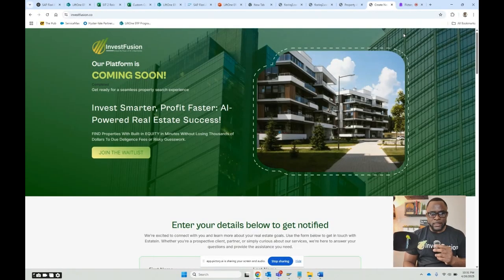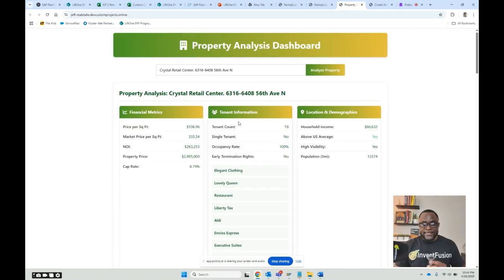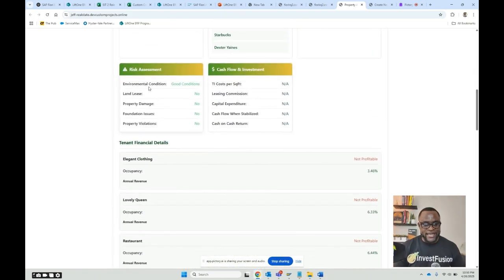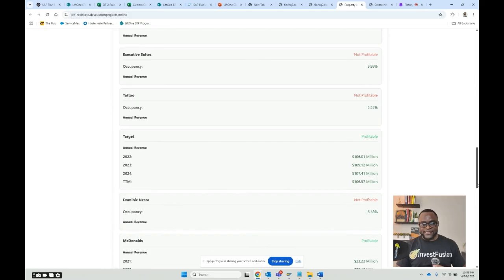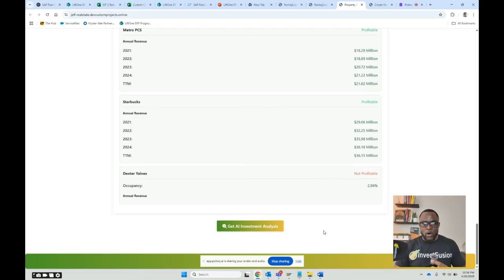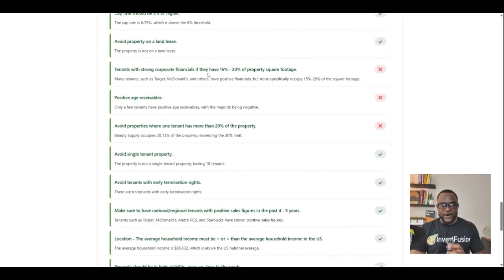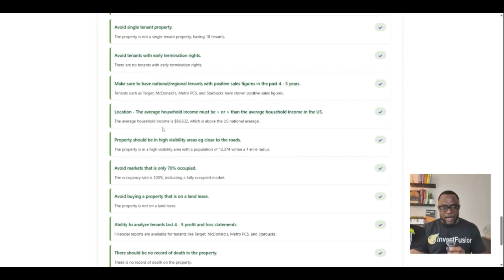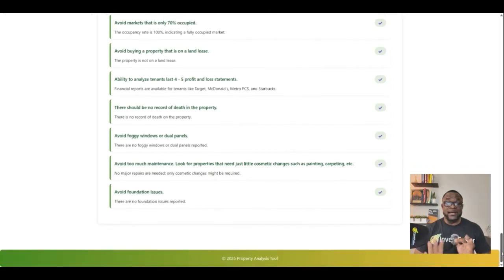How To Find Profitable Commercial Properties In 60 Seconds (full video)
Finding profitable commercial properties used to take months of research, spreadsheets, and endless guesswork...

But not anymore. 🚀

In this video, I’ll show you how InvestFusion is changing the game — helping investors (even beginners) find cash-flowing commercial deals in less than 60 seconds.

Using InvestFusion, you can:
🔍 Instantly scan thousands of listings across trusted databases
📉 Identify properties priced 30–40% below market value
🚨 Flag hidden risks BEFORE you waste time and money
📊 Analyze rental income potential, equity gaps, and red flags — all without complicated spreadsheets

✅ No need to be a real estate expert
✅ No need for expensive consultants
✅ No more missing hidden opportunities

Real data. Real deals. Real fast.

👇 Ready to see how it works? Drop “FUSION” in the comments and I’ll show you the shortcut to finding your first (or next) profitable deal.